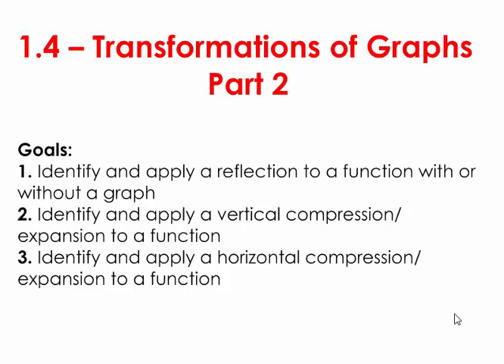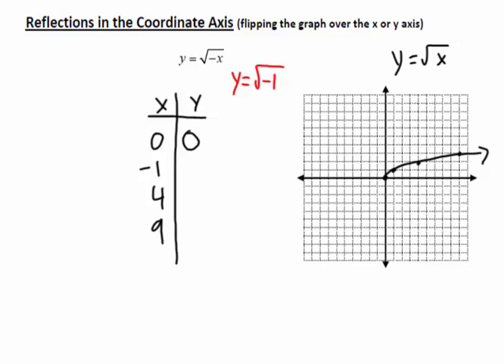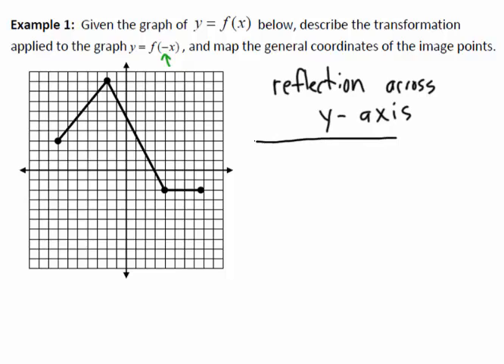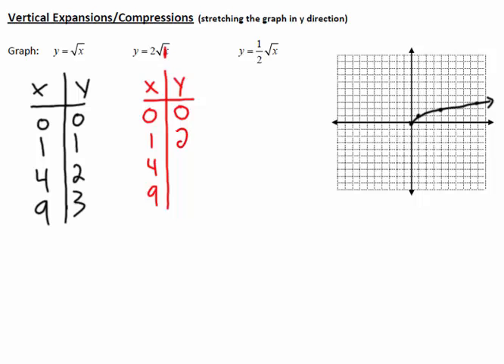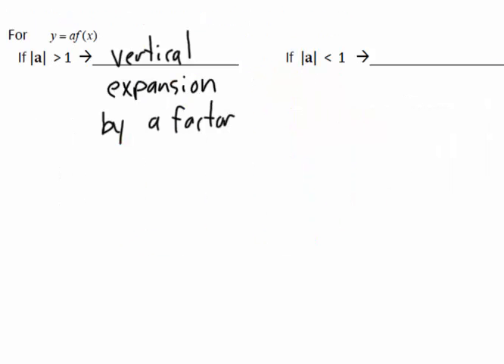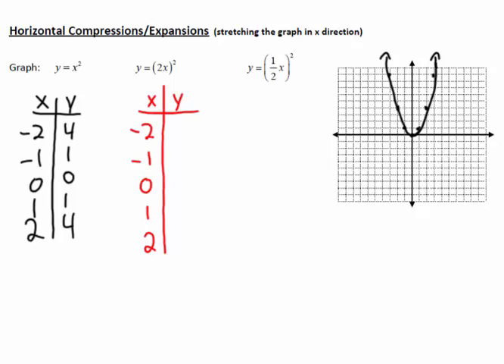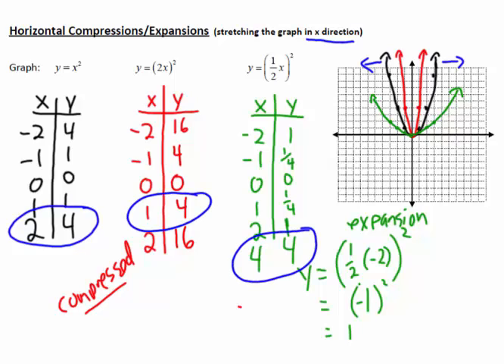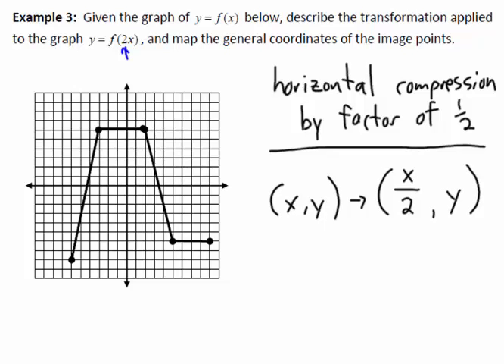1.4 Transformation of a Graph Part 2